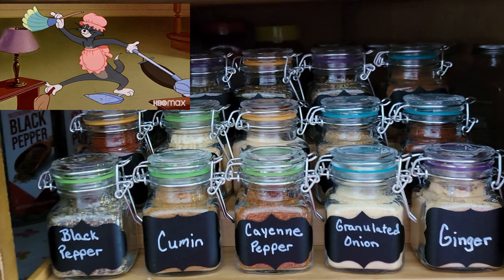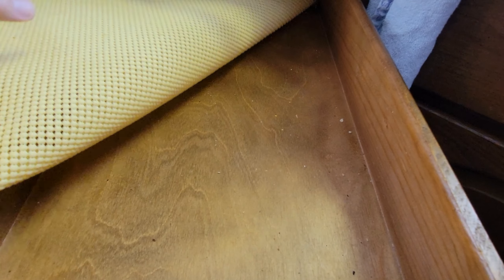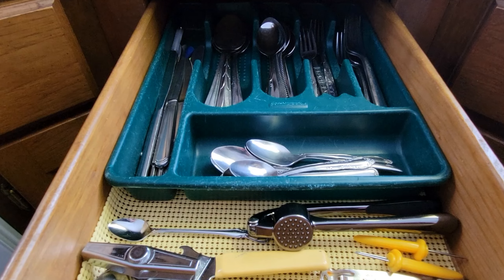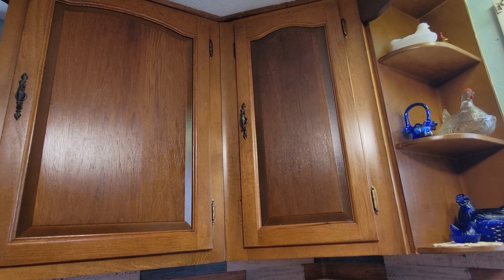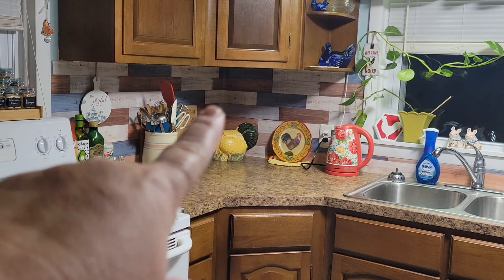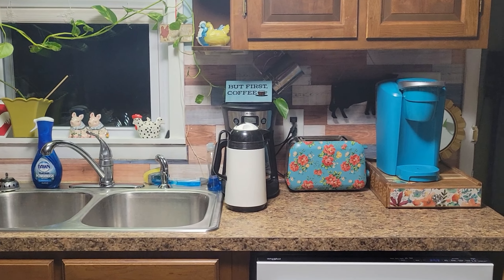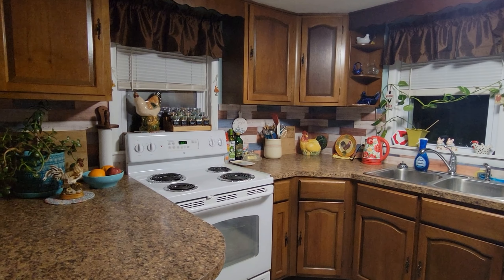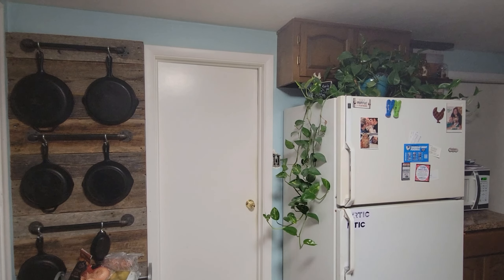Organizing and cleaning the kitchen in my 768 sq ft 1948 house.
On today's video I share some organizing tips with you,  cleaning kitchen cabinets, organizing herbs and spices. Built in 1948,